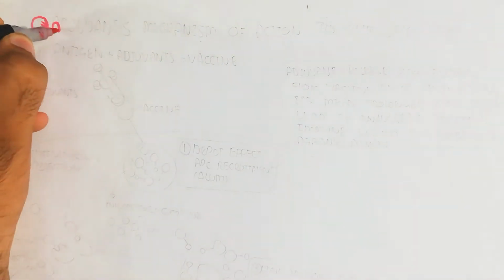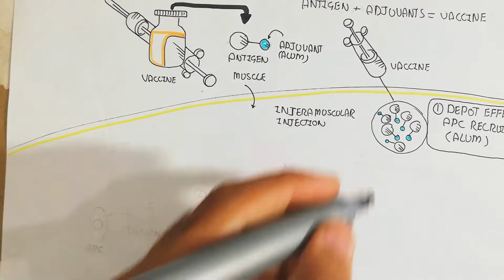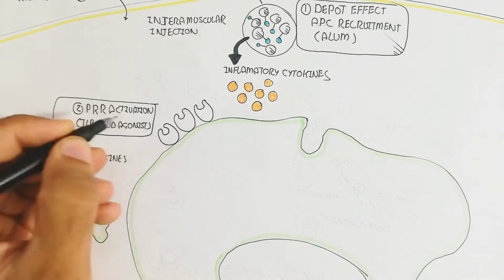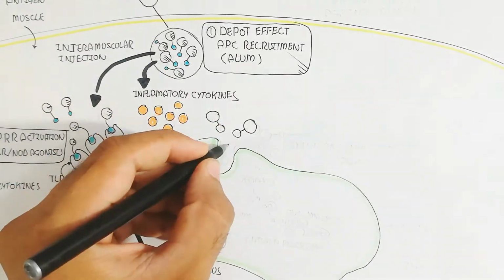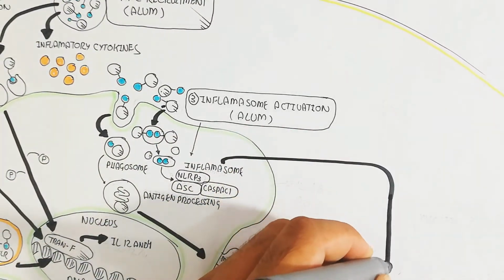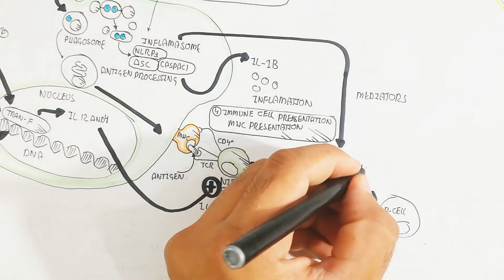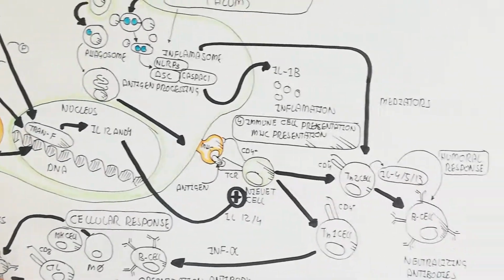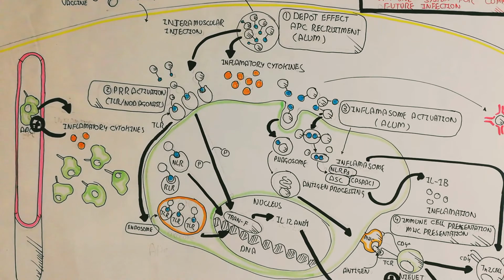Adjuvant With Vaccine,Activation Of Immune Cells Mechanism, APC Cell@umerfarooqbiology7083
in this video i discussed about the adjuvant with vaccine,activation of immune cells mechanism, APC cell‎

click now to run videos